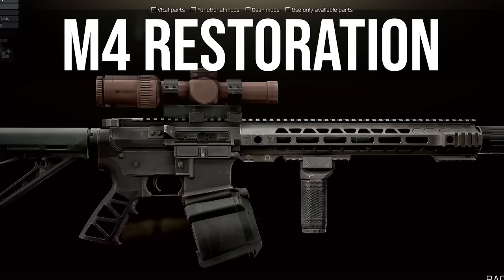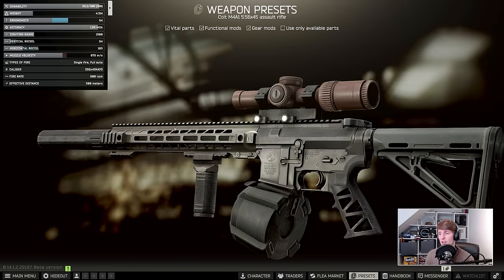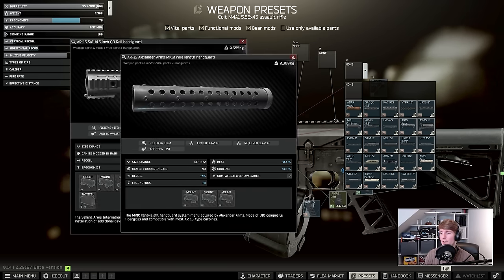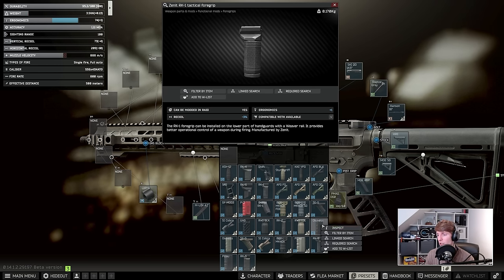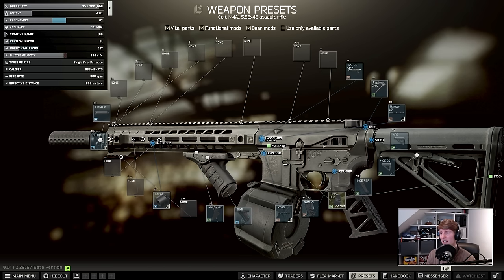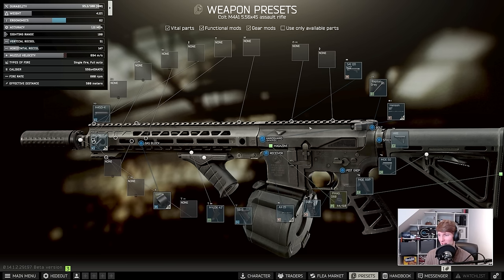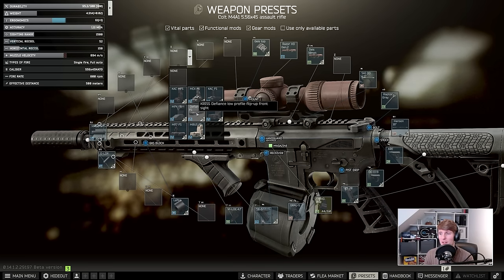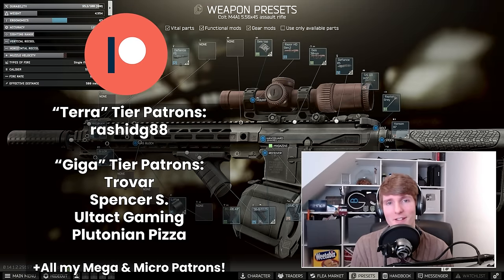The Most Frustrating M4 Build I’ve Seen...